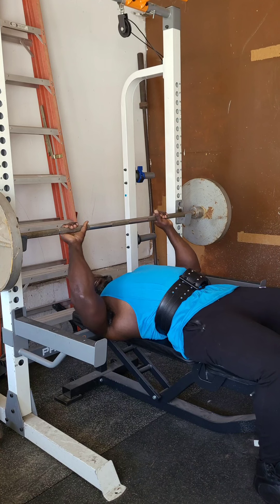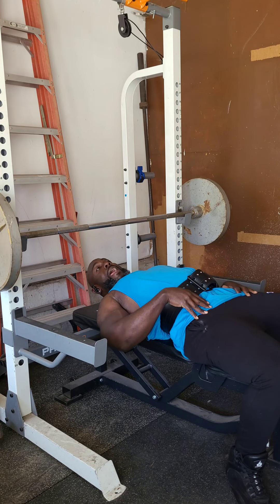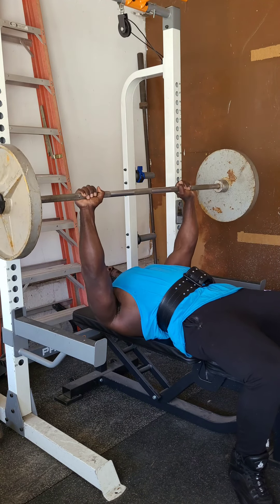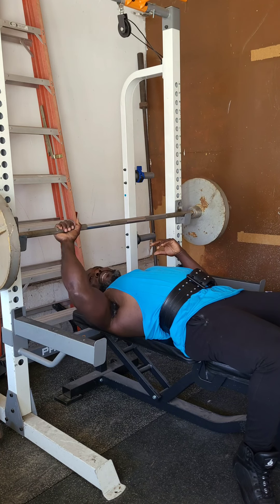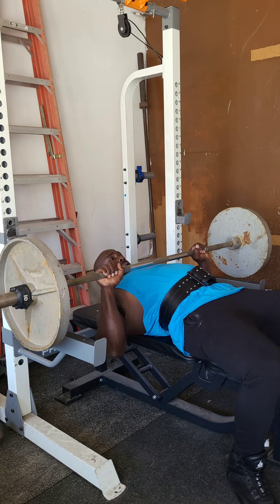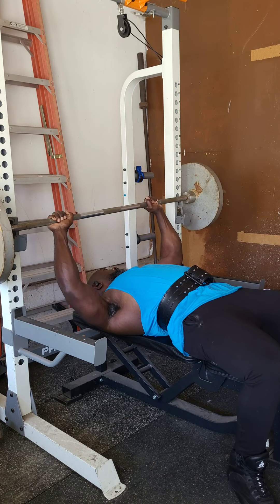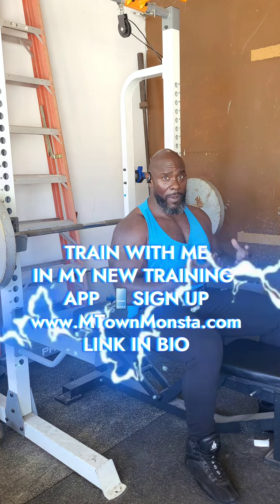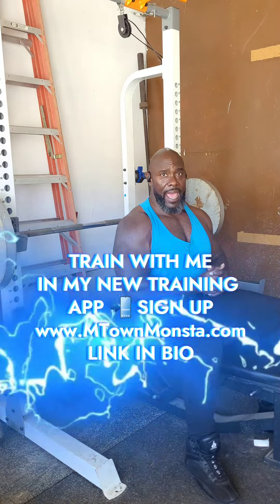2 DIFFERENT WAYS TO BENCH PRESS FOR MUSCLE & STRENGTH